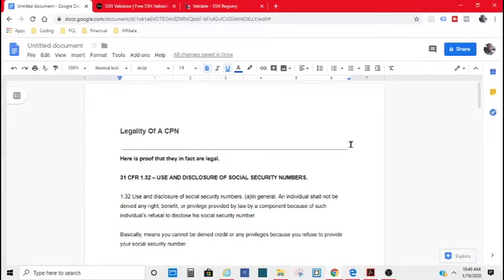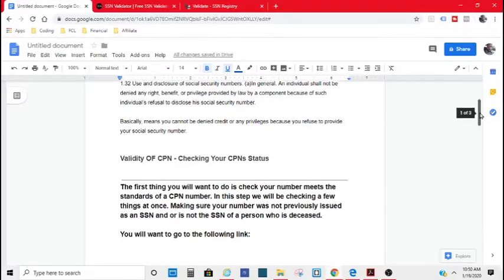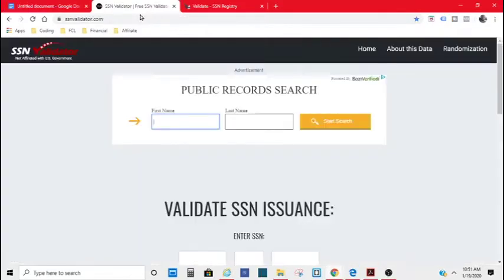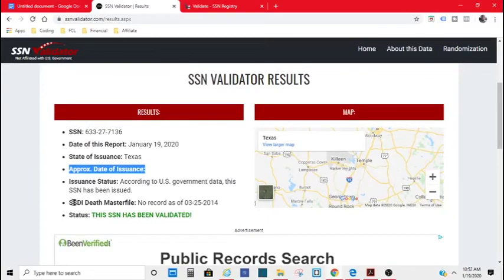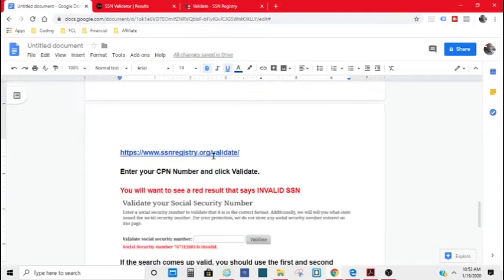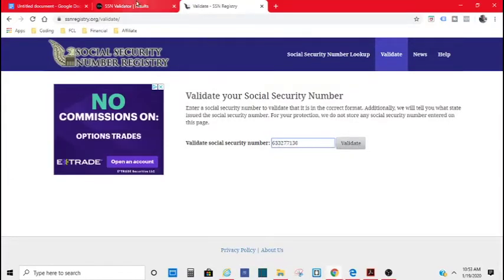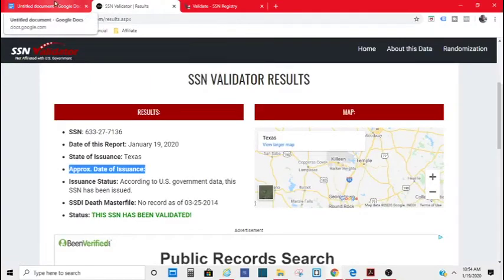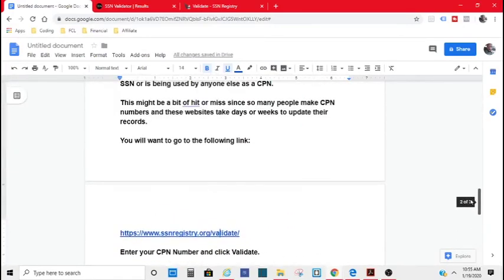Validate your cpn 2022#cpn#cpnmethod#workthrough